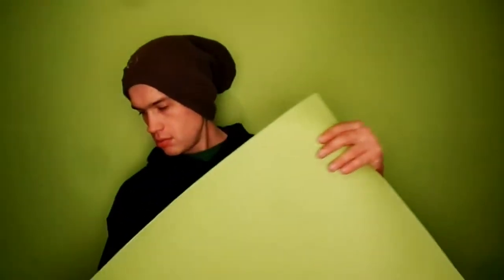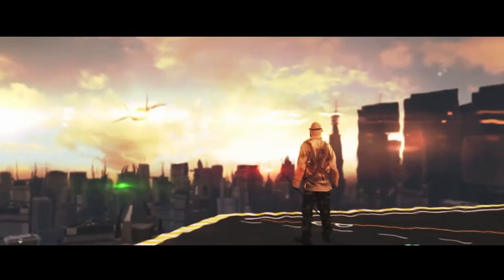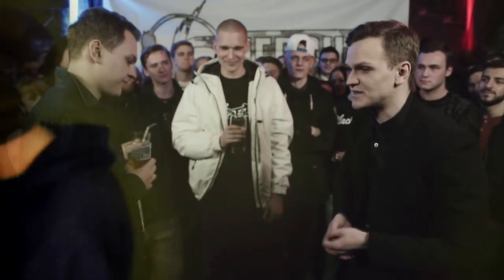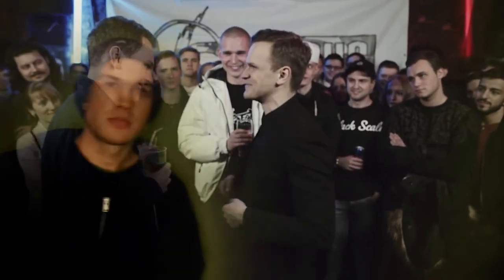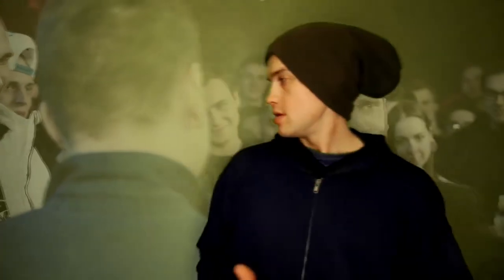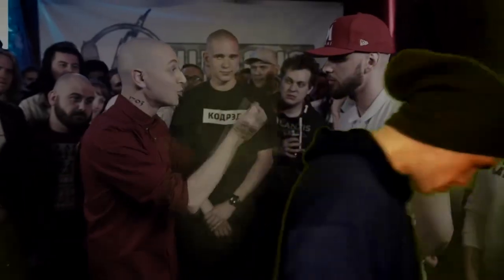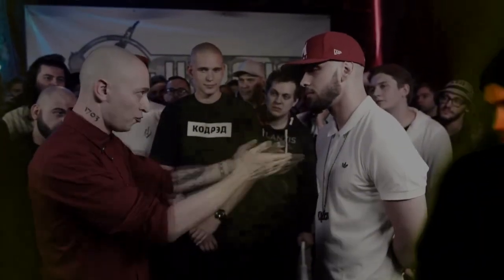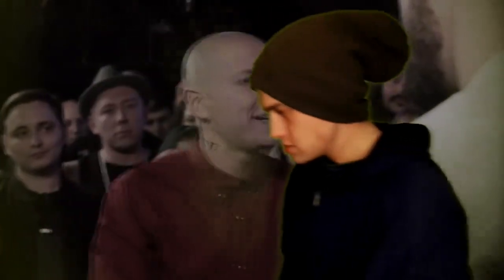Моя хромакей студия - свойми руками - green screen